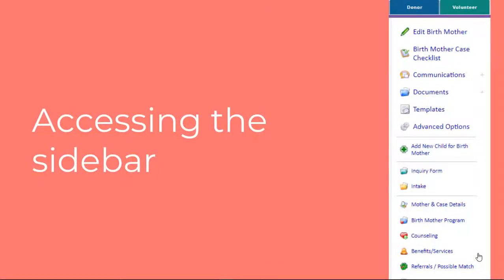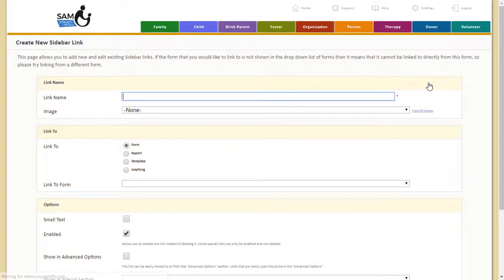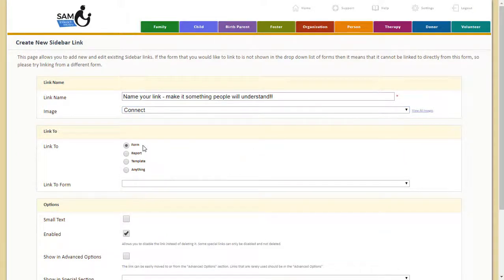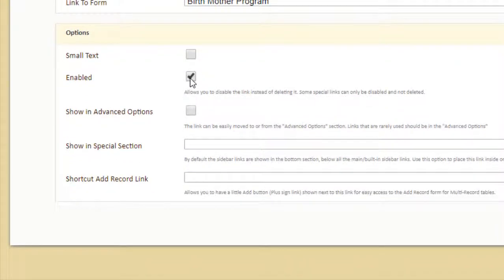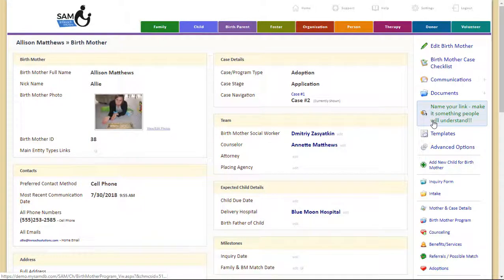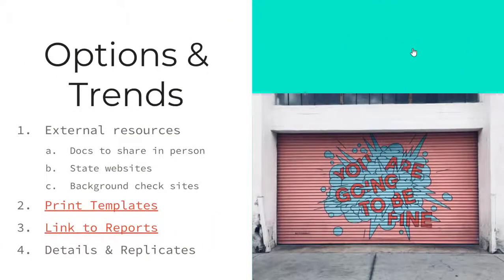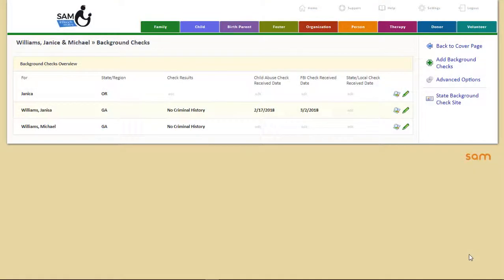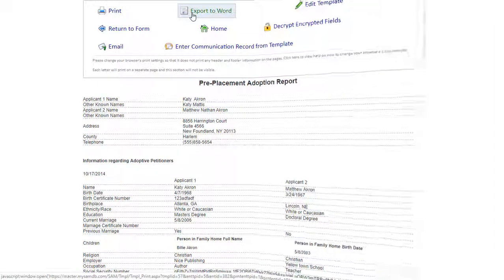Savvy Sidebar Webinar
Learn how to add links to sidebars and we share some trends we're seeing with setups.